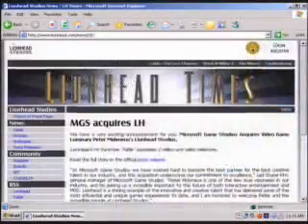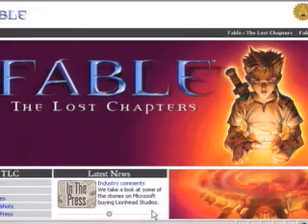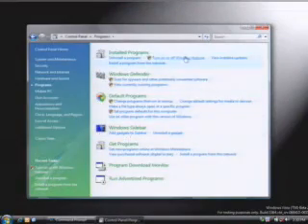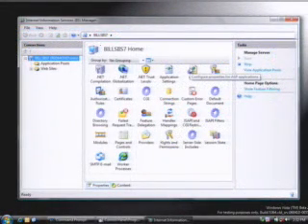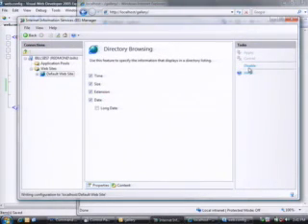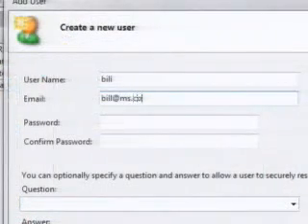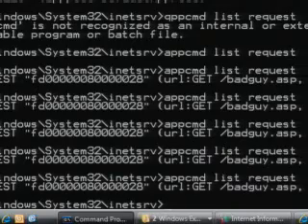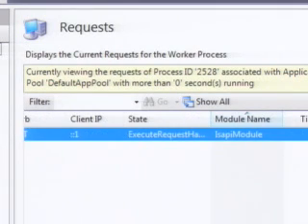The .NET Show - Ep. 56: IIS 7.0 - Scott Guthrie, Bill Staples - 2006/05